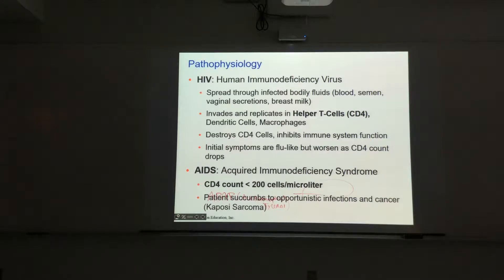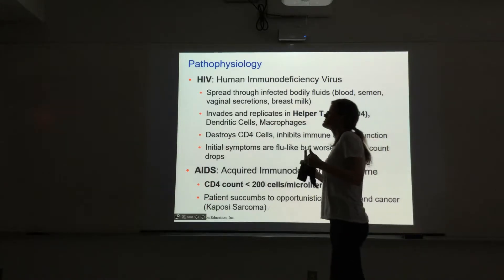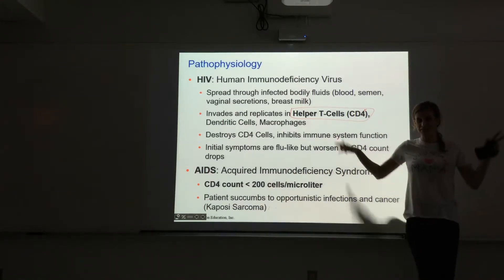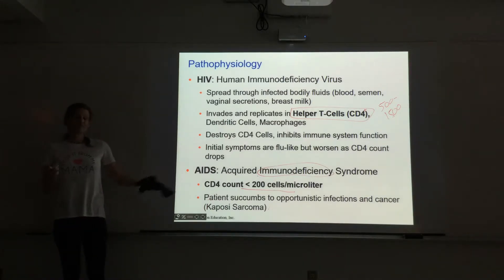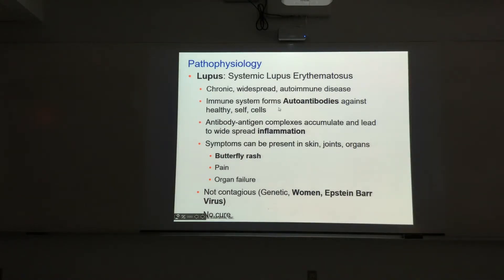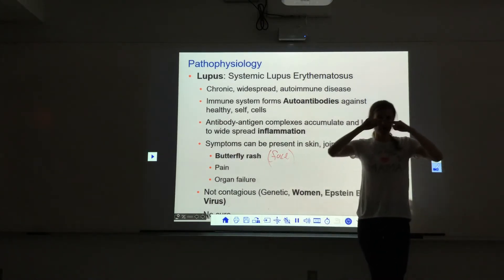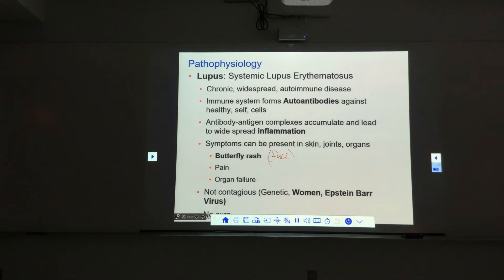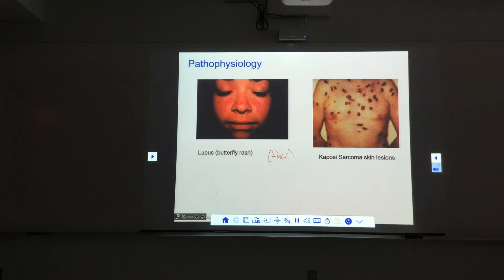The Lymphatic System and Immunity Part 3.3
This video series discusses the difference between specific and nonspecific defenses as well as the ways that we develop immunity (active, passive, naturally acquired, and artificially acquired). It covers all of the bodies nonspecific defenses including barriers, phagocytes, immunological surveillance, compliment, interferon, fever, and inflammation. It finishes with a discussion of HIV, AIDS, and SLE. The video is recorded in Dr. Katy Wallis' Anatomy and Physiology II class at State College of Florida. Dr. Wallis has a Doctor of Pharmacy degree and has been teaching for six years.